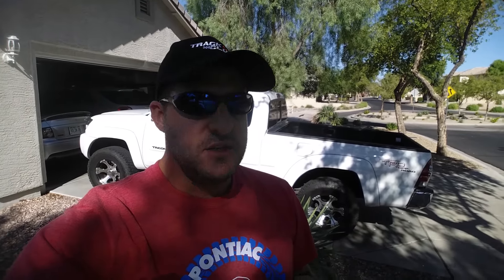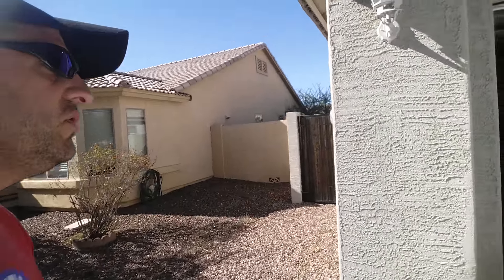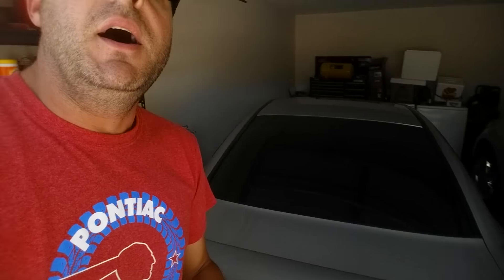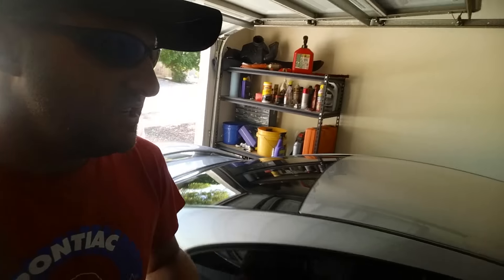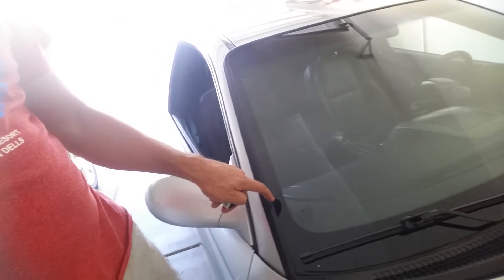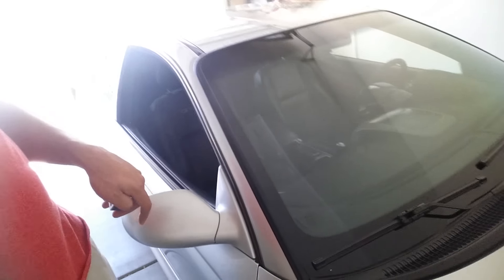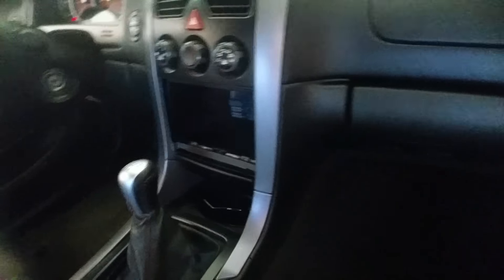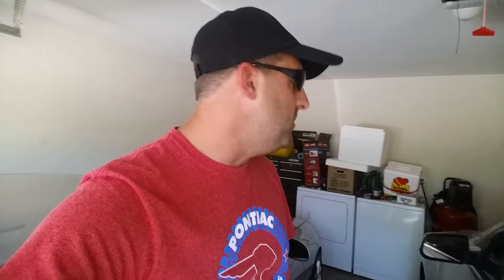End of Summer 2018 Update - So Much AWESOME!!!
I decided to do an update to let you guys know what's been going on with me and the show. There is a lot that will soon be going on and some things I can't tell you about yet that could turn out to be amazing, but time will tell.

Right now, here's an explanation of things I've been working on, new episodes that will be released soon, and events I'll be attending in the coming weeks.